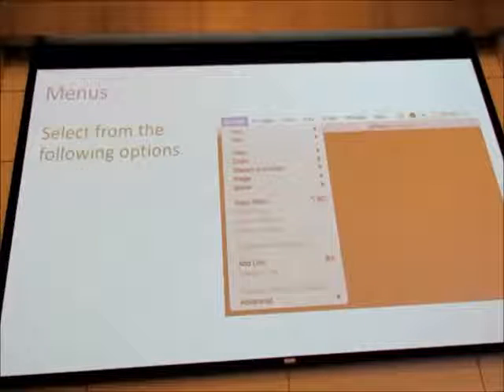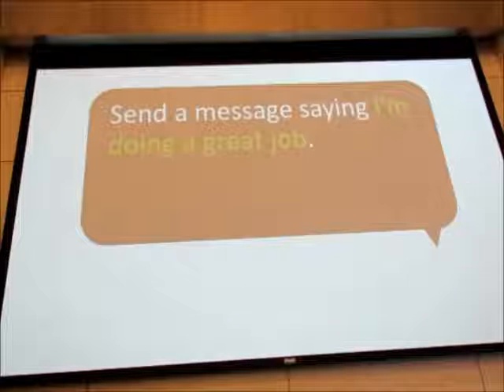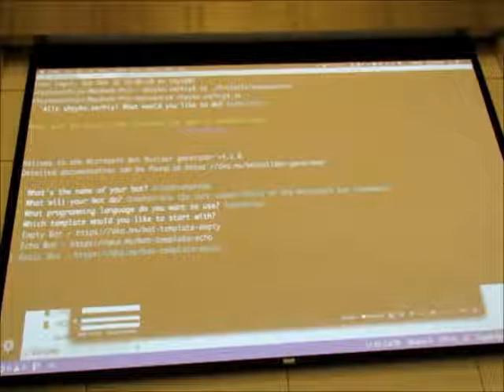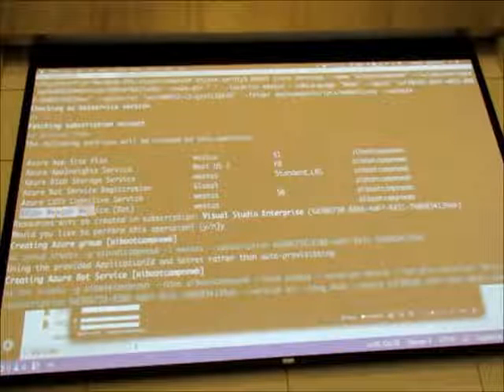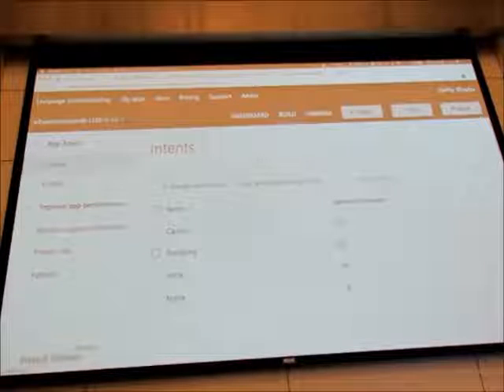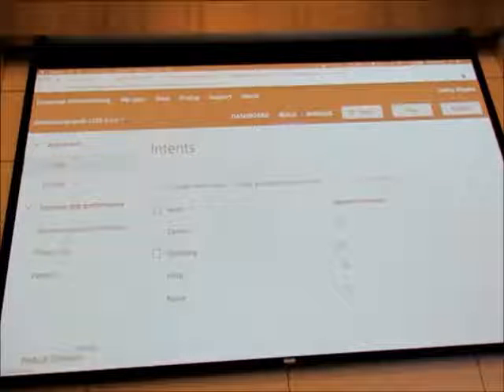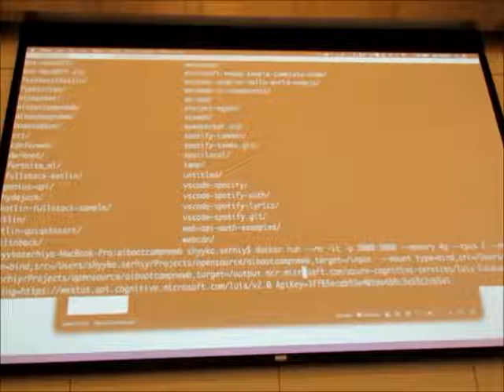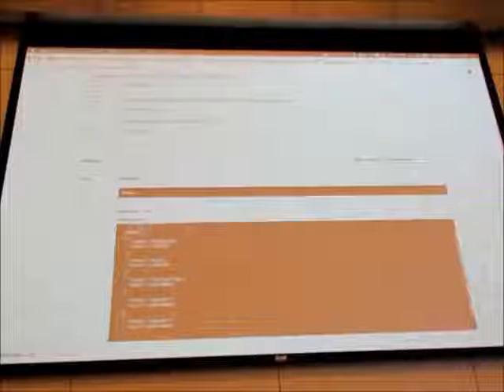Azure Bot framework and LUIS BFF in Typescript.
@ShyykoSerhiy talk @Glob_AIBootcamp 2018 @MicrosoftCanada. GlobalAIBootcamp.